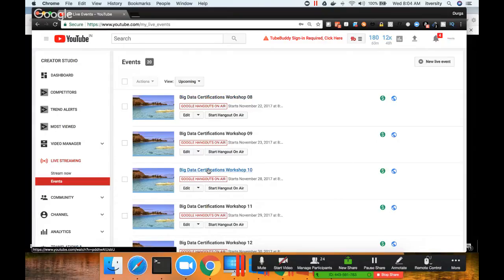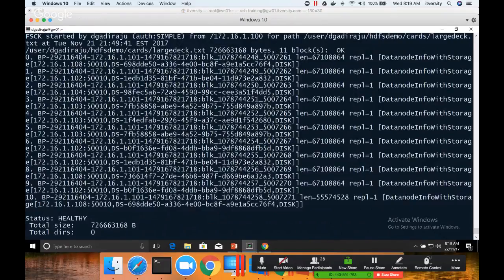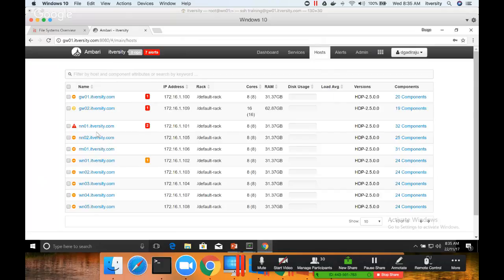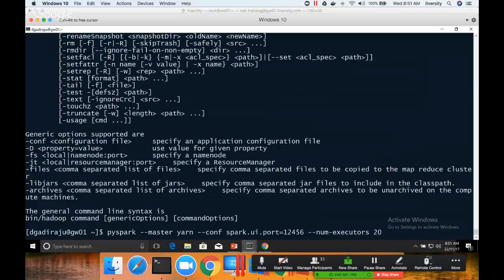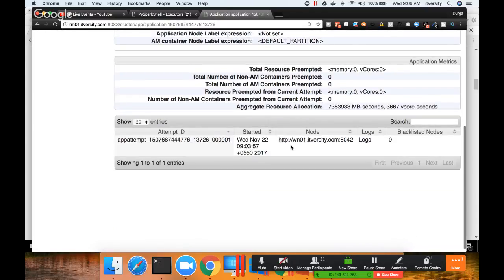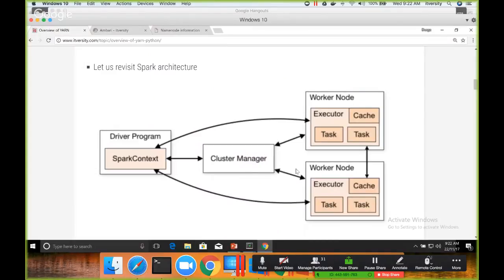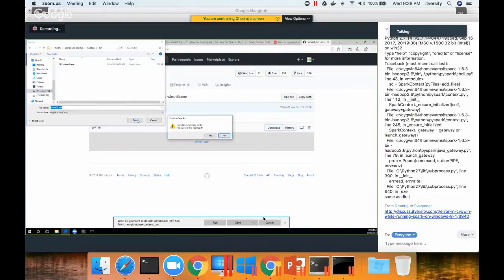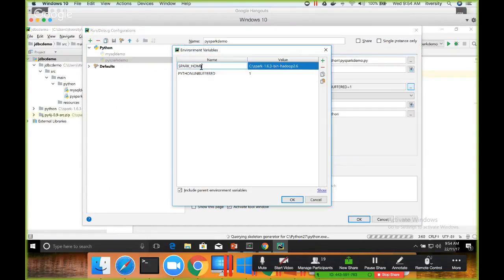Big Data Certifications Workshop 08 - Getting Started with Big Data and Spark - YARN